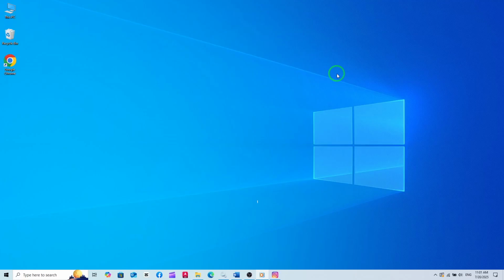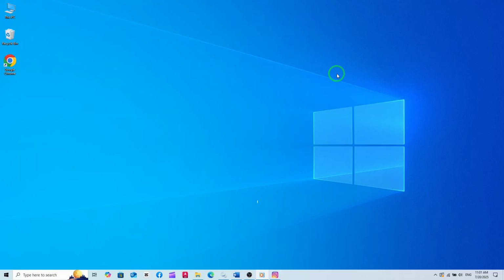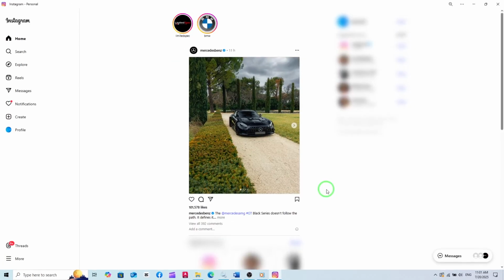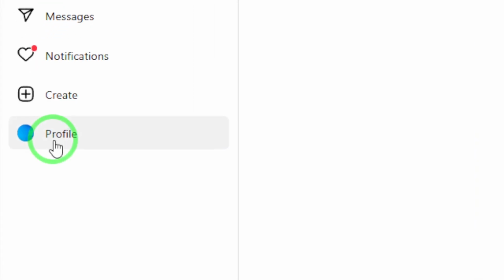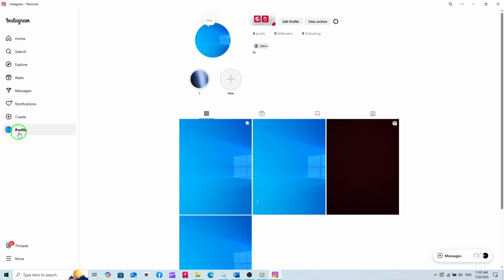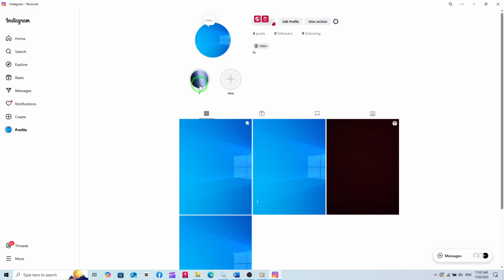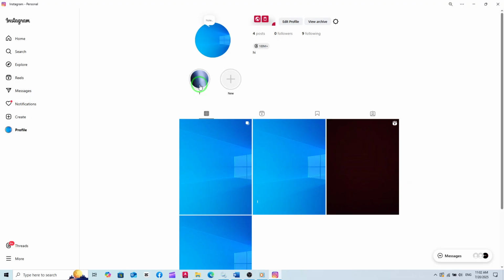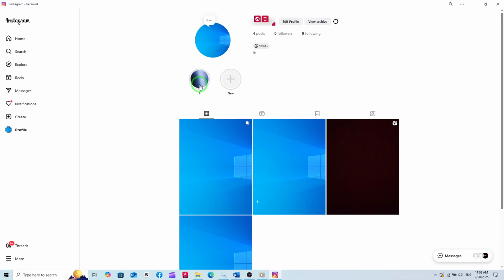How To Browse Your Highlight On Instagram App On PC (New Update)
Learn how to browse your Instagram Highlights on PC with the new update. This video will guide you through the latest steps to easily access and view your Highlights directly from the Instagram app on your computer. Whether you want to revisit favorite moments or manage your stories, this tutorial covers everything you need.

Follow these steps to browse your Highlight on the Instagram app on PC:

1. Open Instagram app

2. Click on your profile photo at the left bottom corner

3. Under your bio, find the highlight

4. Browse your highlight

With these simple steps, you can quickly view and enjoy your Instagram Highlights from your PC. This updated method ensures you have seamless access to your saved stories, making it easier to manage your content and engage with your audience. If you found this guide helpful, make sure to check out more tutorials on using Instagram features efficiently.-

Chapters:
00:00 Intro
00:12 Soultion
01:05 Outro